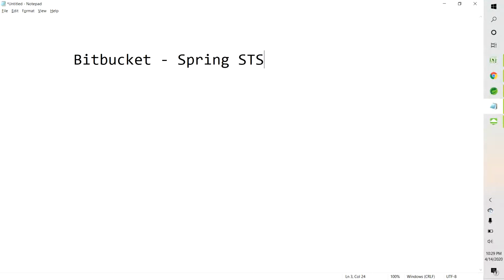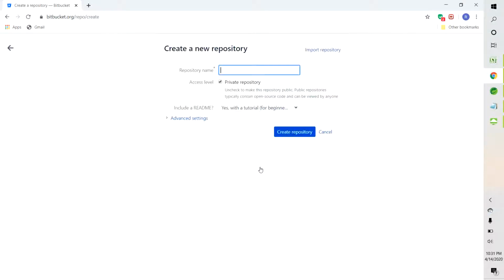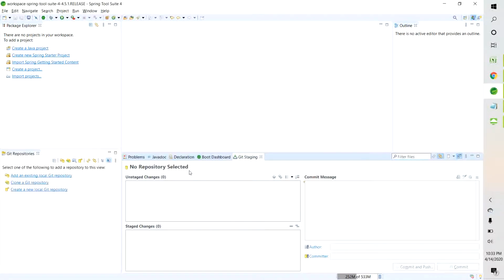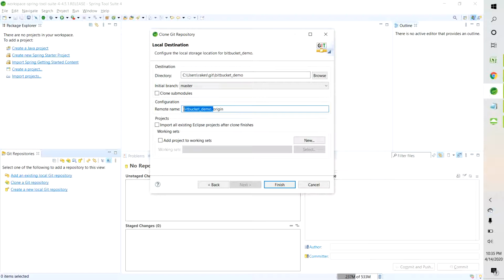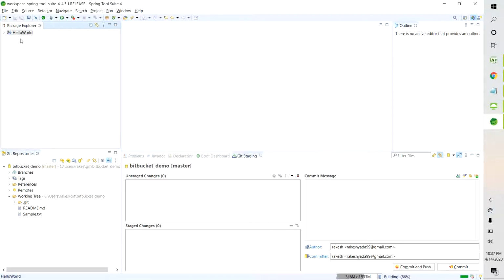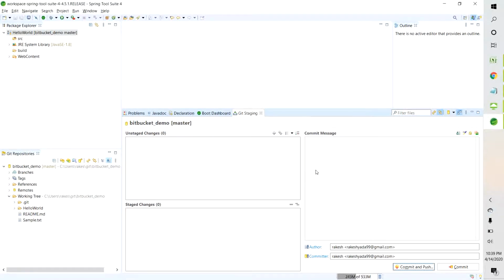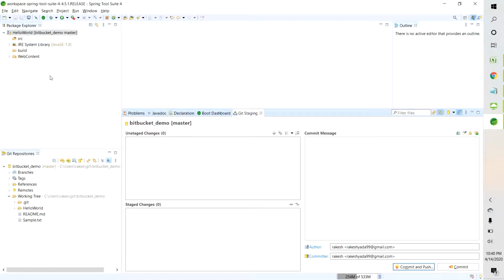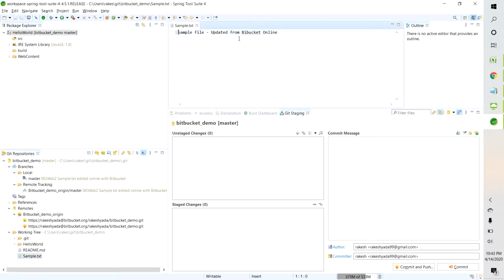Bitbucket - Eclipse Integration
Bitbucket Eclipse integration step by step for beginners.